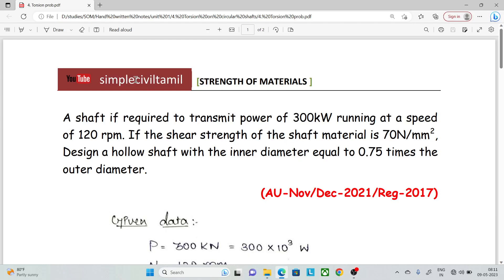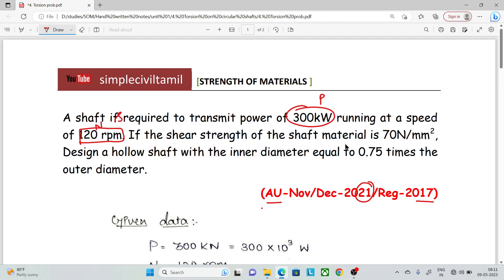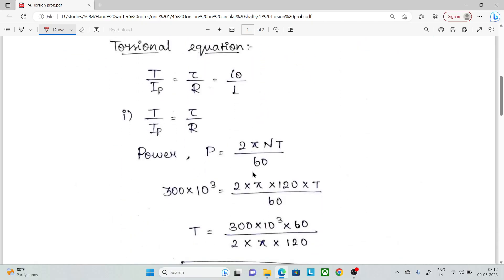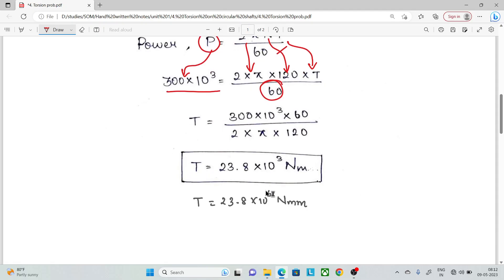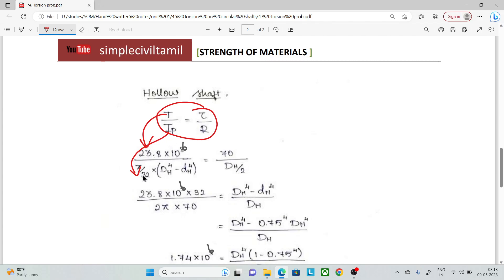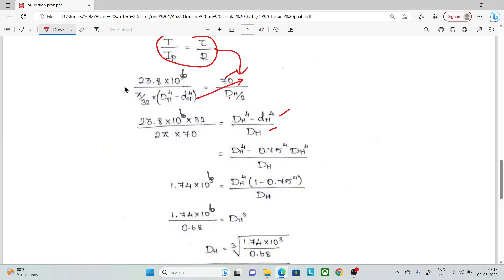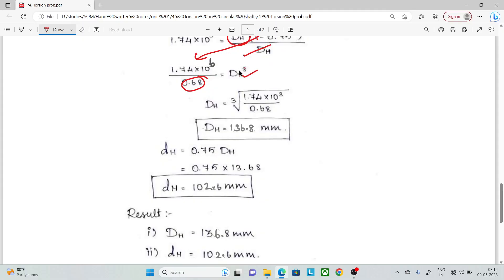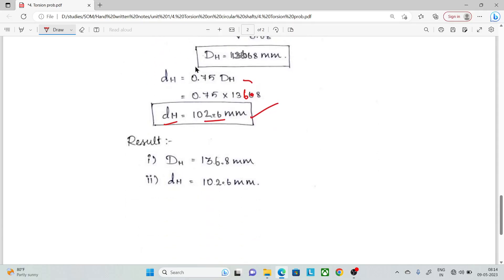Torsion on circular shaft problem 3